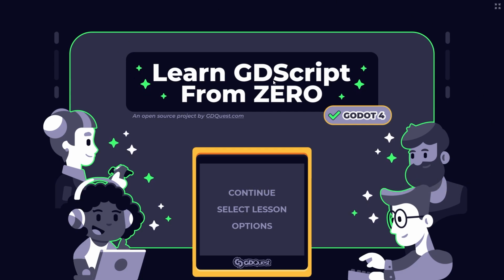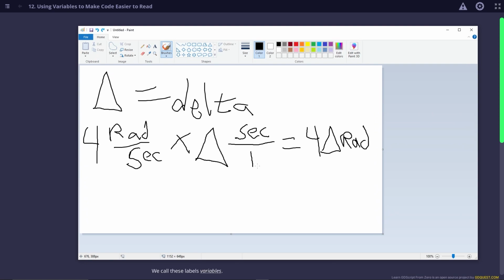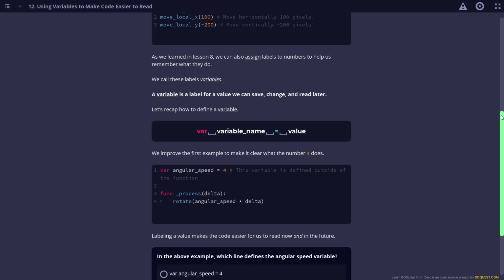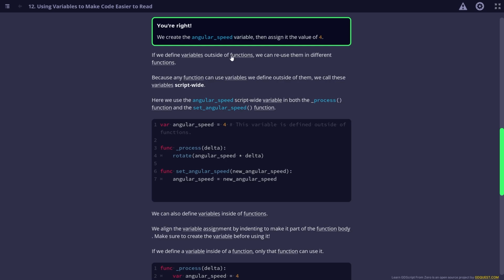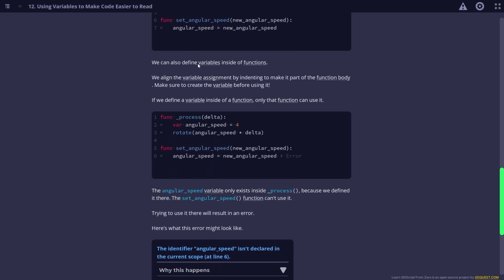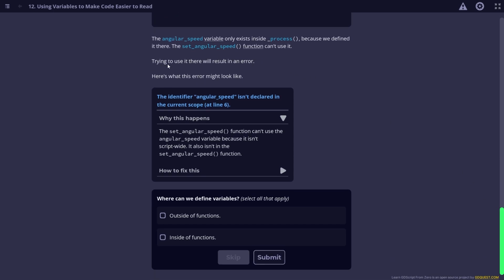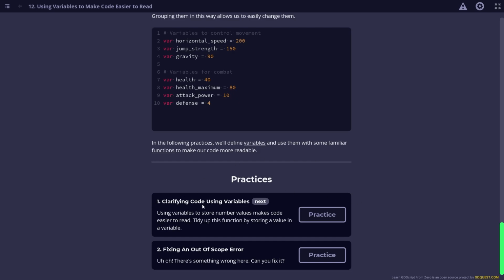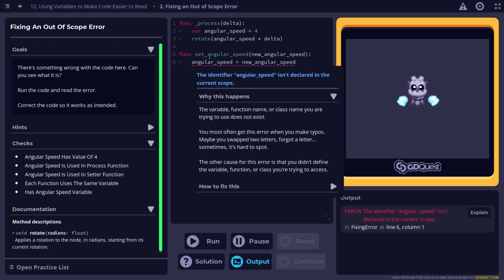2D Game Development in 2025 with the Godot Engine | Learn GDScript from Zero - 12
🌟 "Making GDScript Readable: Leveraging Variables for Cleaner Code" 🌟

🔍 Welcome back to the Learn GDScript from Zero series by GDQuest! In this lesson, we delve into using variables to make your code more readable and maintainable. Variables aren't just labels for numbers—they're tools that simplify collaboration, debugging, and future edits in your game projects. Let’s explore how!

📌 Key Concepts Covered:

Clarifying Code with Variables: Learn how to replace "magic numbers" with meaningful variable names for better code readability.
Global vs. Local Scope: Discover the importance of script-wide variables and how they differ from those defined inside functions.
Improving Functionality: See how properly named variables make debugging and expanding your code easier.

✏️ Highlights of This Lesson:

Define script-wide variables to use across multiple functions.
Avoid scope errors by understanding where and how variables can be accessed.
Clean up code by grouping related values, such as movement or combat stats, into dedicated variables.

📊 What You’ll Learn:

How to create and use variables to replace raw numbers in your code.
Techniques for ensuring variables are accessible wherever they're needed.
The difference between local and global variables and how to use them effectively.

🌍 Join the GDQuest Learning Community:
Share your insights, challenges, and victories in the comments—we’re here to learn and grow together.

📈 Real-World Applications:
Readable, well-structured code is the cornerstone of scalable projects. Whether you’re building a simple platformer or a complex RPG, learning to manage variables effectively will save you time, frustration, and unnecessary rewrites.